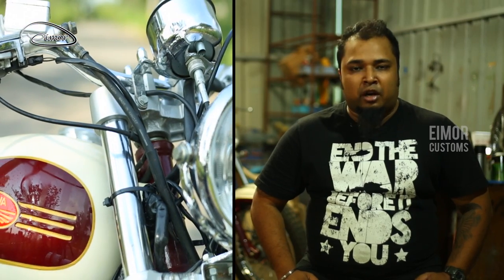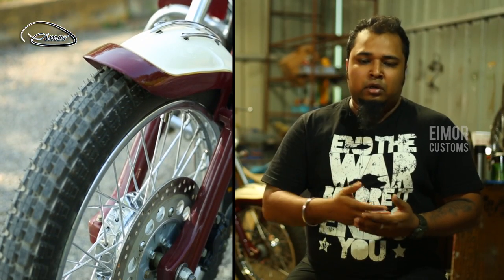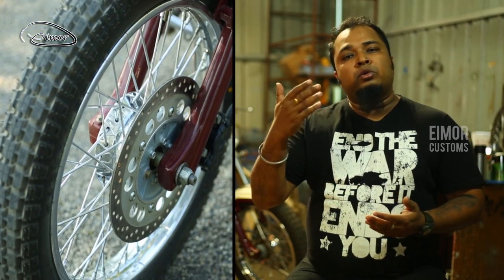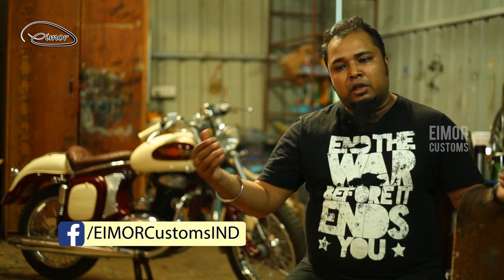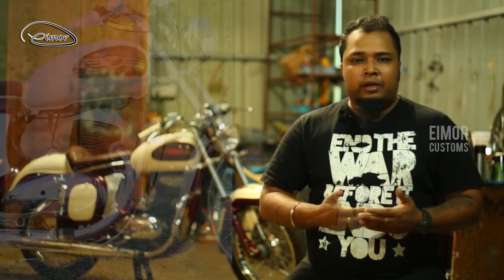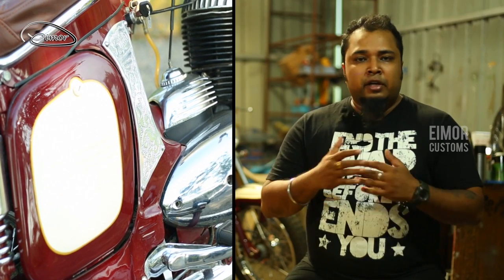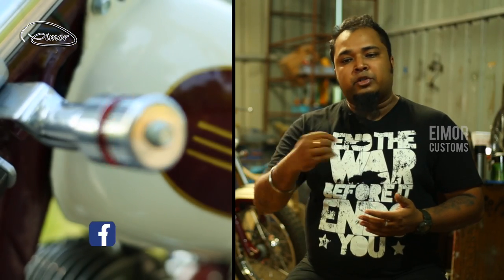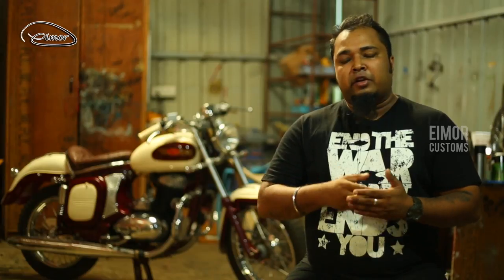MARIA | Remodeling Of 1962 Jawa Motorcycle | EIMOR CUSTOMS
Remodeling Of 1962 Jawa Motorcycle by making simple and smart changes to exterior parts.